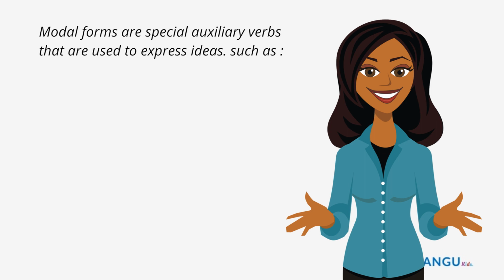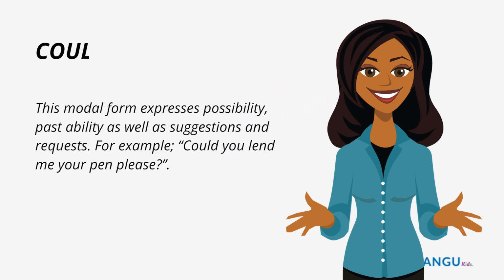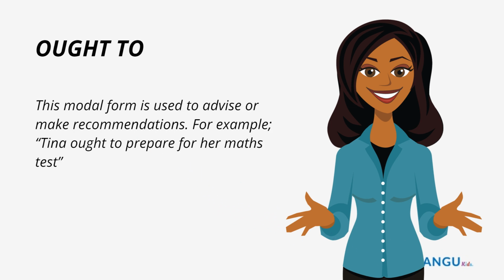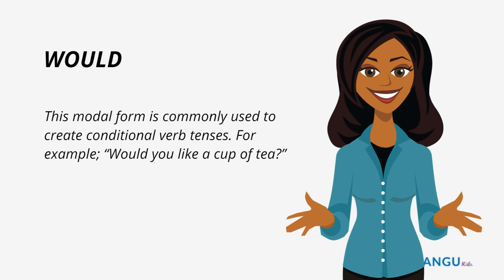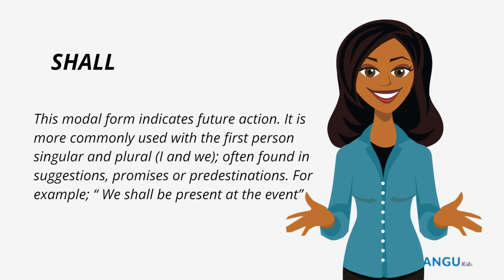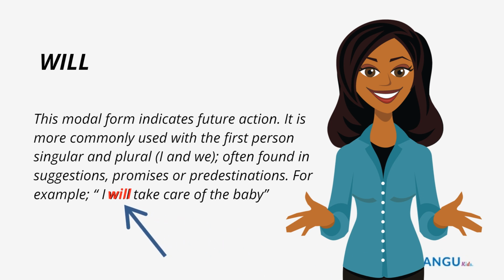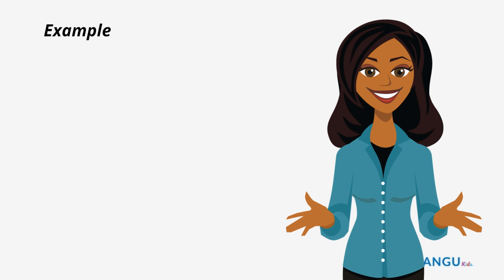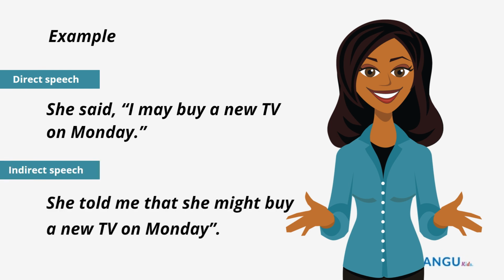JSS 3 English Language Modal Forms